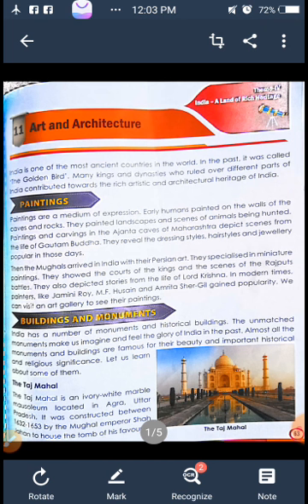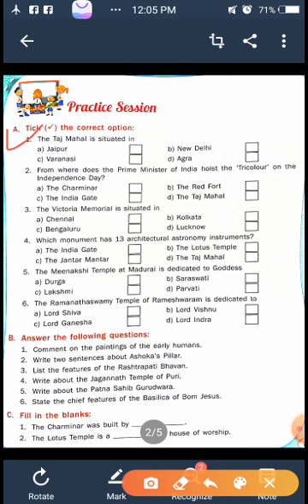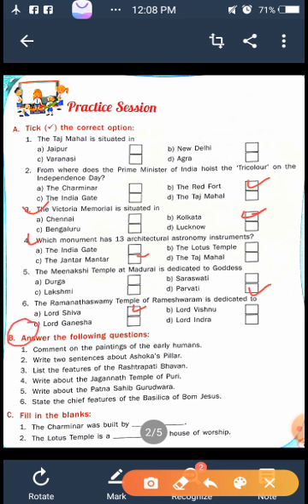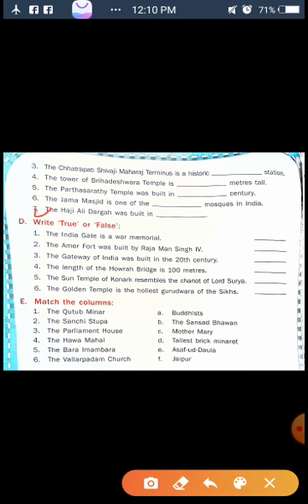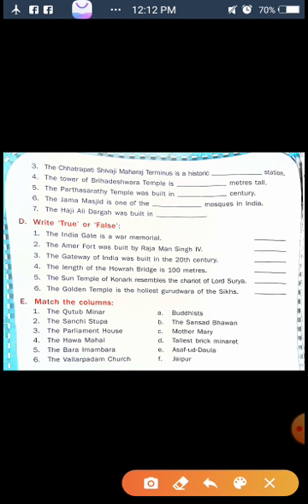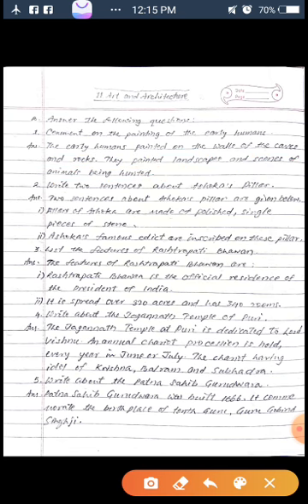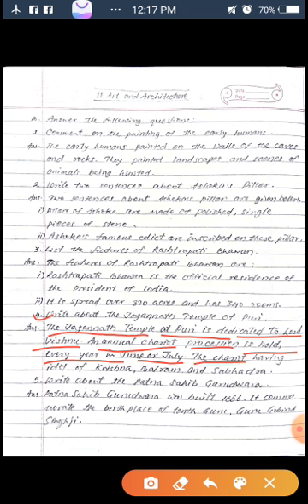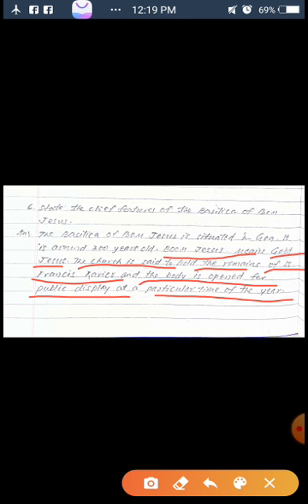Std 3 S st dt 16 10 20